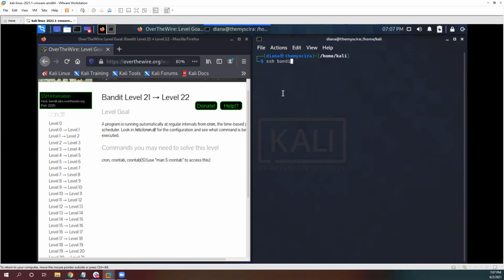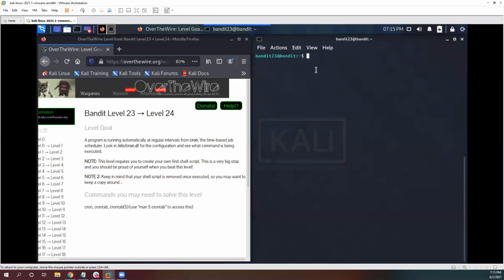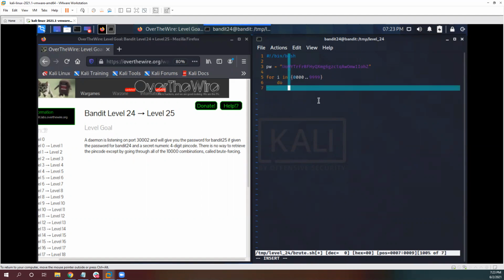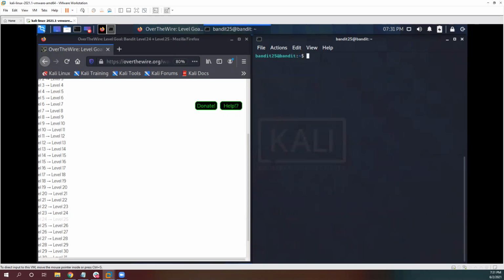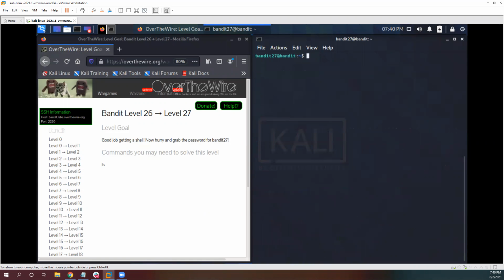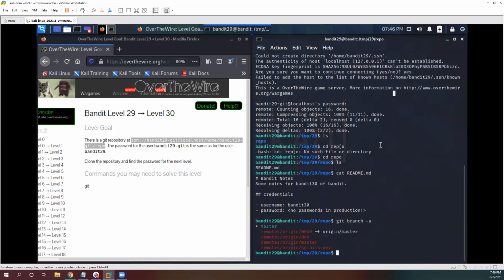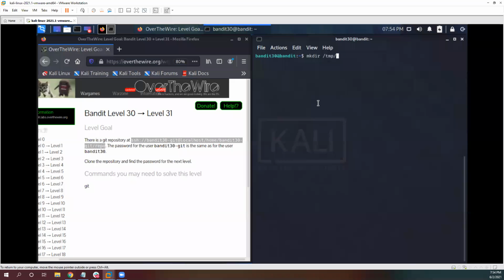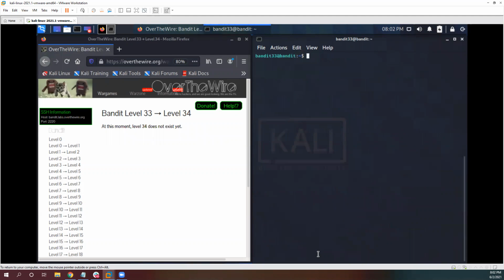Black Girls Hack - Over the Wire Bandit